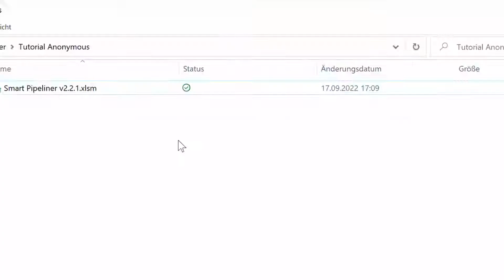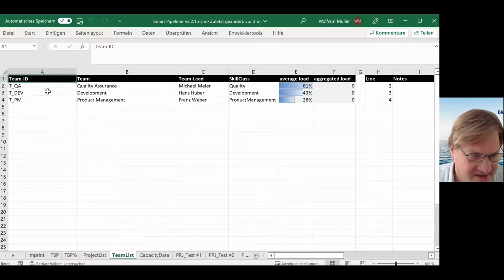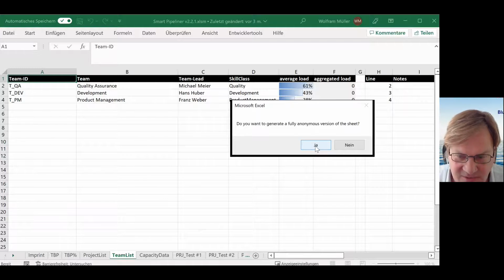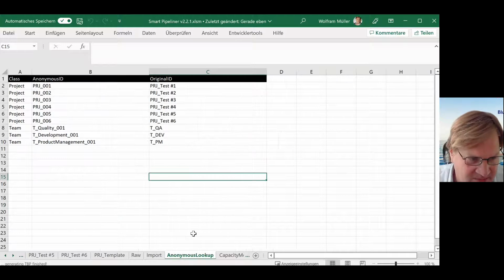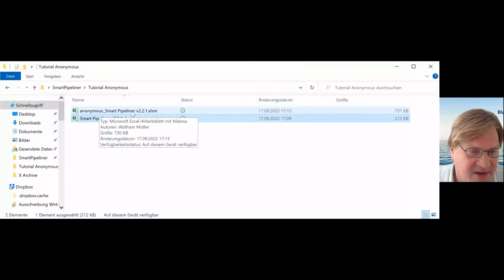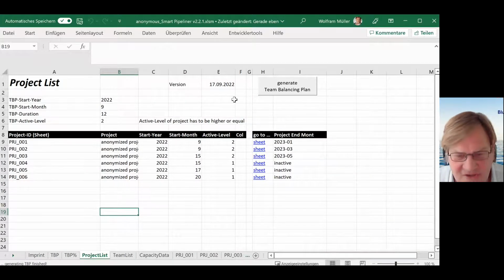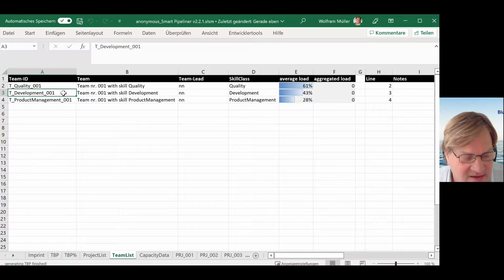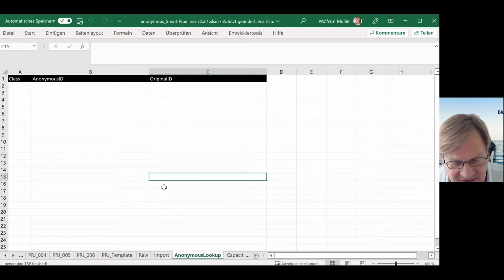SmartPipeliner Lean Portfolio Management - advanced feature - Anonympous Export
Regardless of whether you do SAFe, Less, Scrum of Scrum, or classic Multi Project Management - the first thing you have to do is keep the "Work in Process" under control - find the constraint and ensure that the constraint is never under- or even worse overloaded ... with the SmartPipeliner you can do this within minutes - even in large organizations with 1000nds of people.

If you are new in pipelining, you might maybe want to get feedback from others on whether you did everything fine. But the problem is that the pipeline contains a lot of critical information that you don't want to leak out of the company.

In this video, I show the new function "E_AnonymizeAll" to easily generate a copy that contains no critical data anymore. Just a click.

Then you can share the anonymous version with others (like BlueDolphins or EssentialFlow-Members) to get feedback and discuss the optimal staggering.